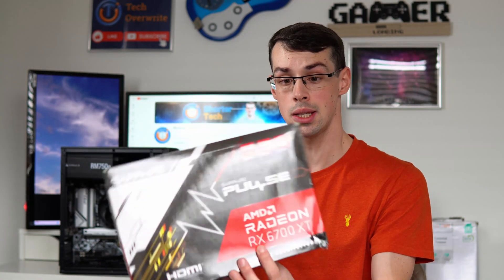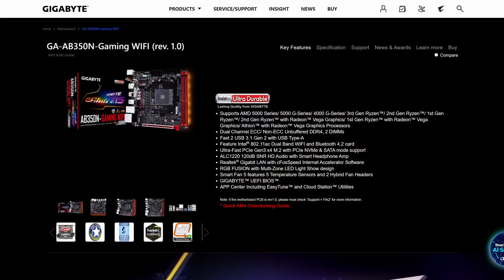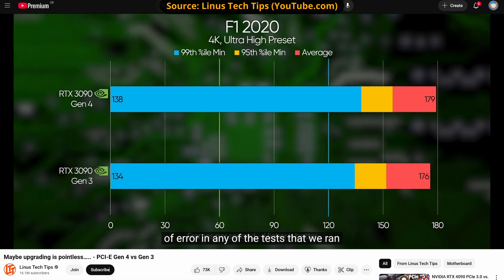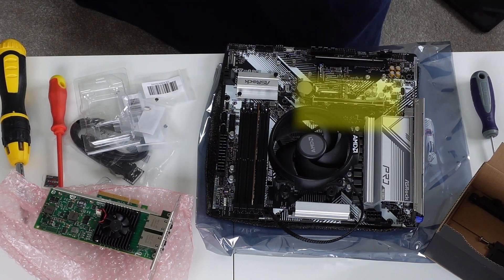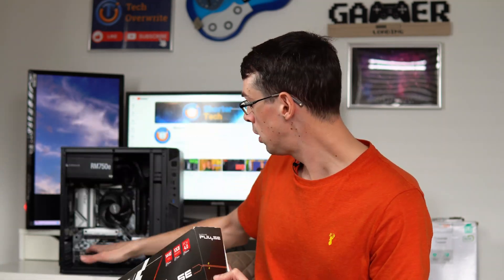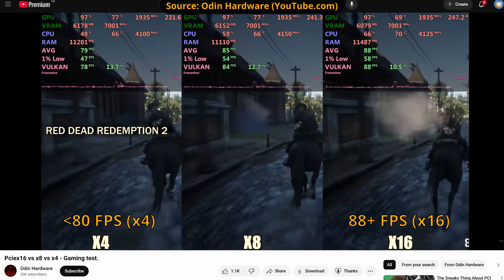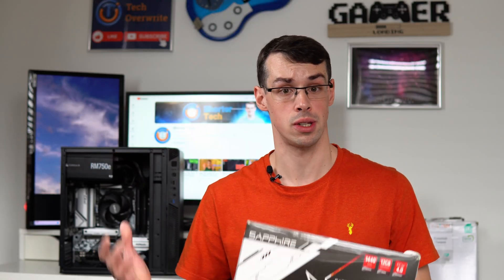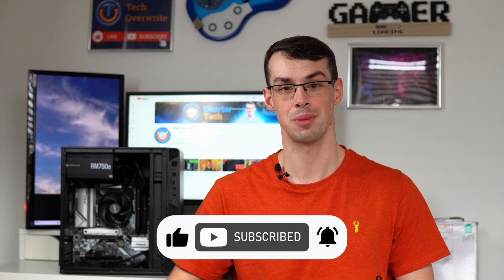Can A Motherboard Bottleneck A Graphics Card?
If you've just spend good money on a graphics card, and maybe not getting the performance you were expecting, is it possible that your motherboard is holding the GPU back? Can a motherboard ever act as a 'bottleneck' here?

I explain what you need to know about the link between motherboards and GPUs in this video, and also cover one or key other key tips.

0:00 It's USUALLY Not A Bottleneck...
0:44 There's Two Things To Know, Though
1:03 x16 Isn't Always x16